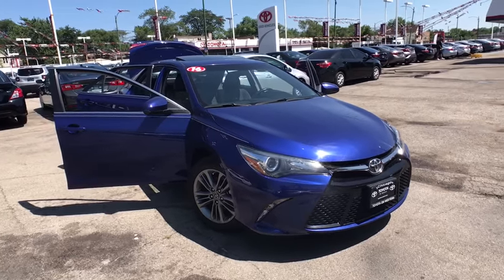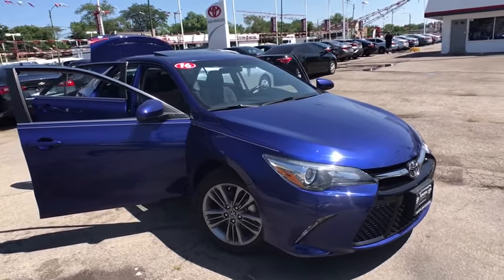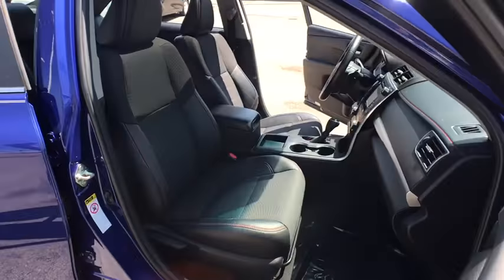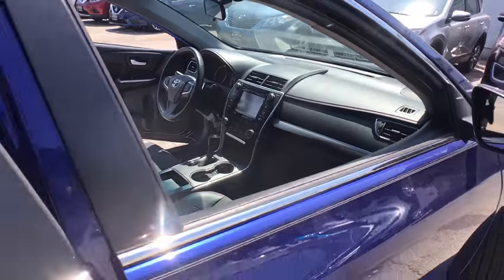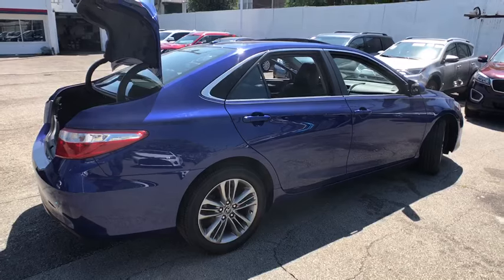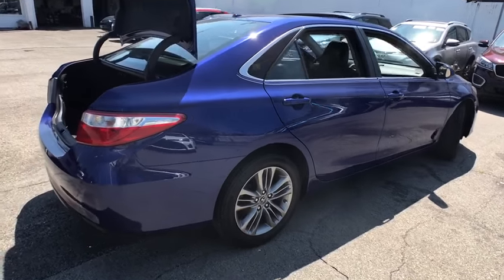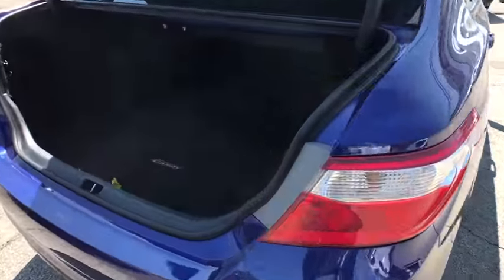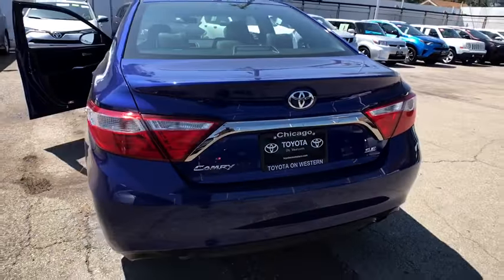2016 Toyota Camry Countryside, Oak Lawn, Calumet city, Orland Park, Matteson, IL P12883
Blue Crush Metallic Used 2016 Toyota Camry available in Countryside, Illinois at Toyota on Western. Servicing the Oak Lawn, Calumet city, Orland Park, Matteson, IL area.

6941 South Western Ave.

Only 33,966 Miles! Boasts 35 Highway MPG and 25 City MPG! This Toyota Camry delivers a Regular Unleaded I-4 2.5 L/152 engine powering this Automatic transmission. Window Grid Antenna, Variable Intermittent Wipers, Valet Function.* This Toyota Camry Features the Following Options *Trunk Rear Cargo Access, Trip Computer, Strut Rear Suspension w/Coil Springs, Strut Front Suspension w/Coil Springs, Steel Spare Wheel, Sliding Front Center Armrest and Rear Center Armrest, Side Impact Beams, Remote Releases -Inc: Mechanical Cargo Access and Mechanical Fuel, Remote Keyless Entry w/Integrated Key Transmitter, 2 Door Curb/Courtesy, Illuminated Entry, Illuminated Ignition Switch and Panic Button, Rear Cupholder.* Stop By Today *Test drive this must-see, must-drive, must-own beauty today at Toyota On Western, 6941 S Western Ave, Chicago, IL 60636.